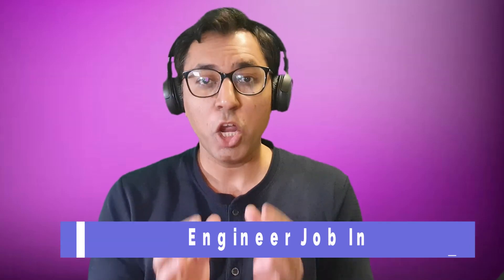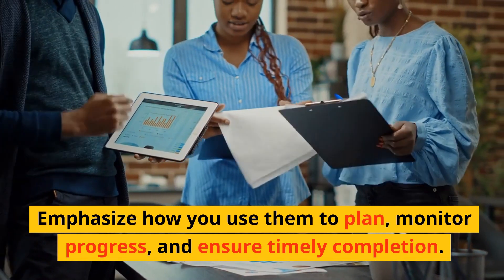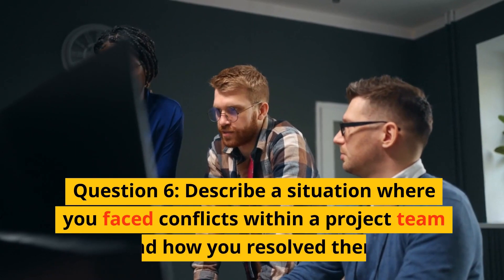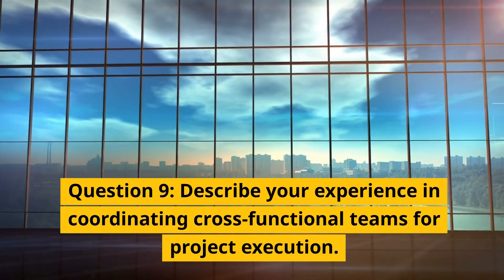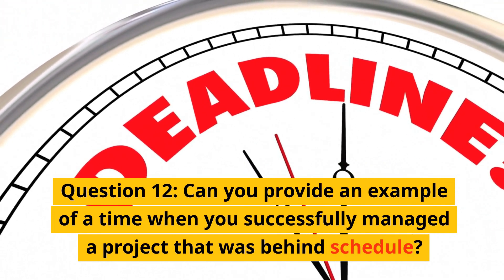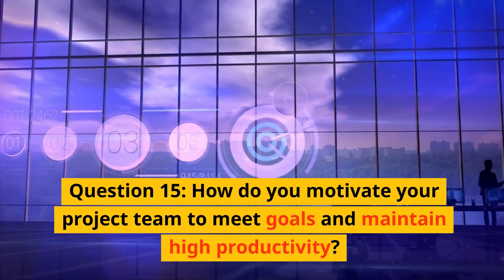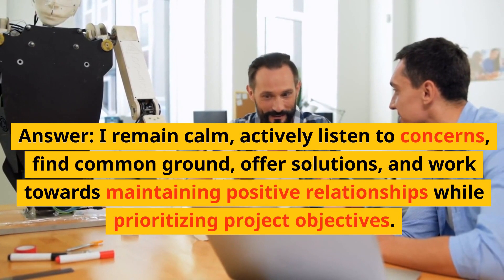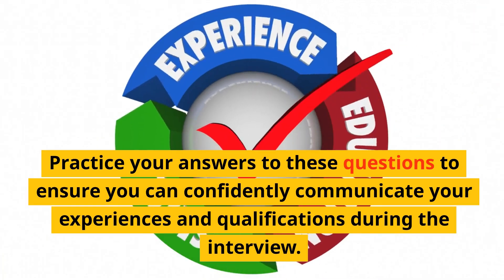Project Engineer Job Interview Q&A: What are Project Engineer Job Interview Questions and Answers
Project Engineer Job: What are Project Engineer Job Interview Questions and Answers | Top 20 Q&A. Here's a list of top 20 interview questions for a project engineer position, along with brief answers. Customize your responses based on your experiences and the specific job you're interviewing for. Scroll Below is the timeline for each contents.

00:00 - Project Engineer Job Interview
00:33 - Project Engineer Job Interview Question 1
00:54 - Project Engineer Job Interview Question 2
01:15 - Project Engineer Job Interview Question 3
01:38 - Project Engineer Job Interview Question 4
01:57 - Project Engineer Job Interview Question 5
02:18 - Project Engineer Job Interview Question 6
02:40 - Project Engineer Job Interview Question 7
03:01 - Project Engineer Job Interview Question 8
03:21 - Project Engineer Job Interview Question 9
03:42 - Project Engineer Job Interview Question 10
04:03 - Project Engineer Job Interview Question 11
04:24 - Project Engineer Job Interview Question 12
04:45 - Project Engineer Job Interview Question 13
05:07 - Project Engineer Job Interview Question 14
05:28 - Project Engineer Job Interview Question 15
05:49 - Project Engineer Job Interview Question 16
06:08 - Project Engineer Job Interview Question 17
06:30 - Project Engineer Job Interview Question 18
06:53 - Project Engineer Job Interview Question 19
07:13 - Project Engineer Job Interview Question 20

1. Can you describe your experience as a project engineer and the types of projects you've worked on?
Answer: Share your relevant project engineering experience, highlighting the industries you've worked in, the scope of projects, and your responsibilities.

2. What methodologies or project management tools do you use to keep projects on track?
Answer: Mention methodologies like Agile or Waterfall, and tools like Microsoft Project or Trello. Emphasize how you use them to plan, monitor progress, and ensure timely completion.

3. How do you handle changes in project scope or unexpected challenges during a project?
Answer: I assess the impact of changes, communicate with stakeholders, adjust the project plan if needed, and work with the team to find solutions that maintain project objectives.

4. Can you discuss your experience in managing project budgets and cost control?
Answer: Describe how you've tracked expenses, monitored budget adherence, identified cost-saving opportunities, and ensured projects stay within financial limits.

5. How do you prioritize tasks and manage multiple projects with competing deadlines?
Answer: I use a combination of task prioritization, time management techniques, and effective delegation to ensure all projects progress smoothly and meet their deadlines.

6. Describe a situation where you faced conflicts within a project team and how you resolved them.
Answer: Share an example of a team conflict, discussing how you facilitated open communication, addressed underlying issues, and fostered collaboration to reach a resolution.

7. Can you discuss your approach to risk assessment and mitigation in project engineering?
Answer: I identify potential risks, assess their impact and likelihood, develop contingency plans, and continuously monitor to proactively address and mitigate risks.

8. How do you ensure effective communication among project stakeholders?
Answer: I establish clear communication channels, hold regular status meetings, provide progress updates, and address concerns promptly to maintain transparency and alignment.

9. Describe your experience in coordinating cross-functional teams for project execution.
Answer: Highlight instances where you've collaborated with different departments, ensured smooth information flow, and facilitated effective teamwork to achieve project goals.

10. How do you measure project success and ensure deliverables meet client expectations?
Answer: I define clear project objectives and performance metrics, regularly assess progress, gather feedback, and make necessary adjustments to ensure client satisfaction.

11. Discuss your experience in conducting project risk assessments and implementing mitigation strategies.
Answer: Explain how you've identified potential risks, assessed their impact and likelihood, and developed action plans to minimize their effects on the project.

12. Can you provide an example of a time when you successfully managed a project that was behind schedule?
Answer: Share a specific situation where you identified delays, took corrective actions, reassigned resources if necessary, and brought the project back on track.

13. How do you handle project documentation, including reports, plans, and change requests?
Answer: I maintain accurate and organized documentation, including project plans, status reports, change orders, and meeting minutes to ensure clarity and accountability.